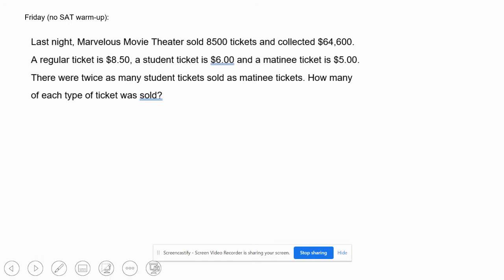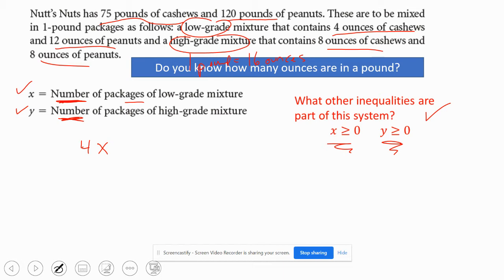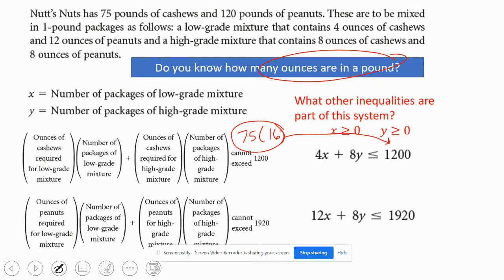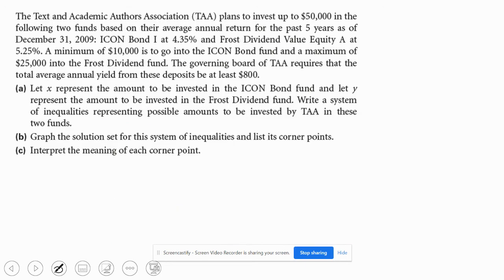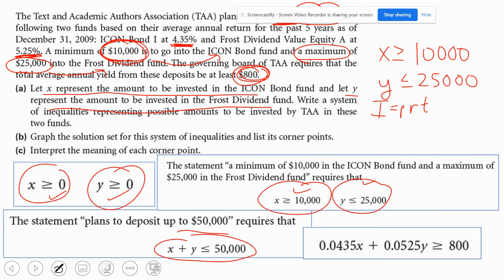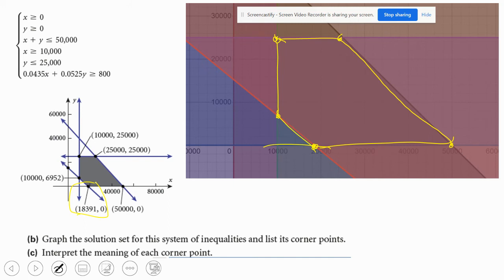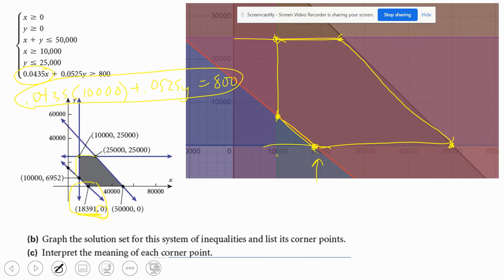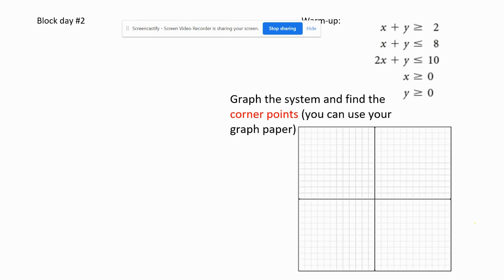Finite math systems of linear equations word problems